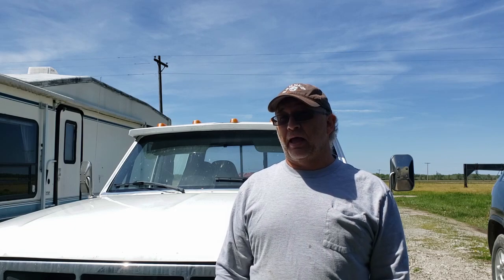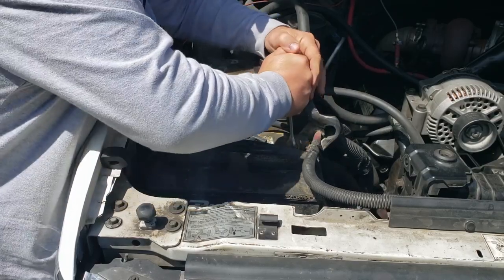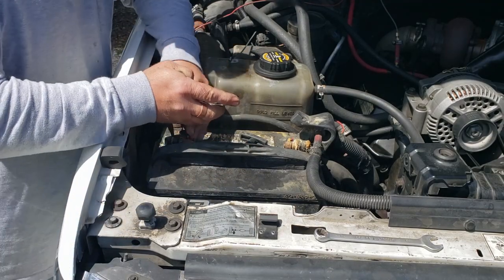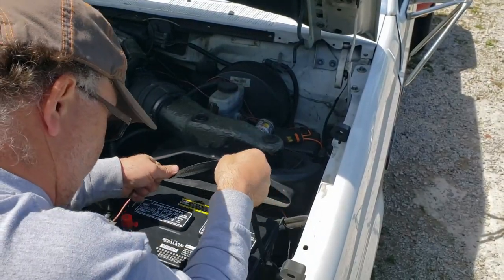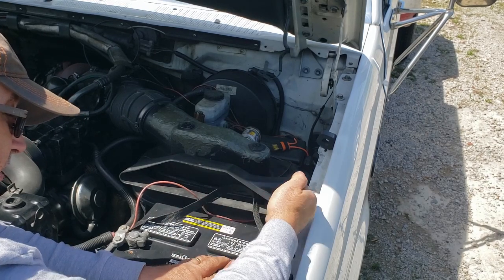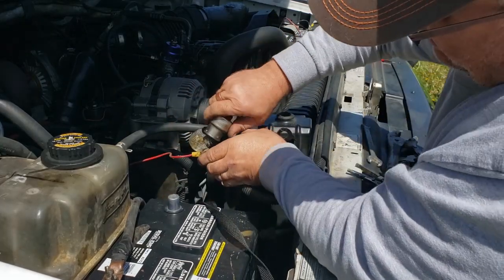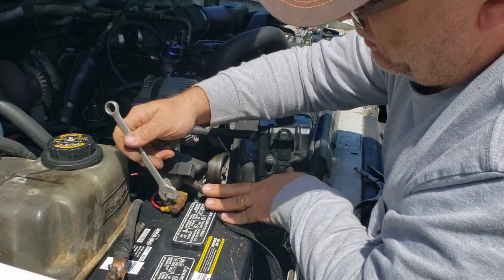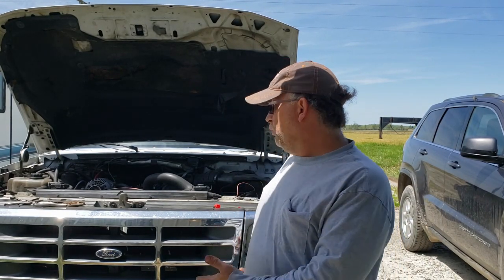changing batteries in a 1996 ford 7.3!!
I changed the batteries out in my ford truck!!